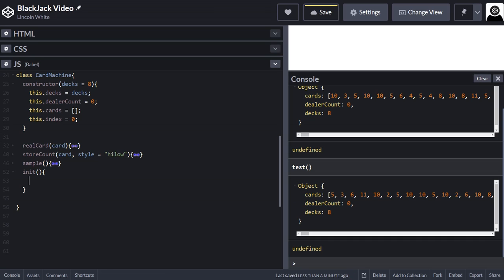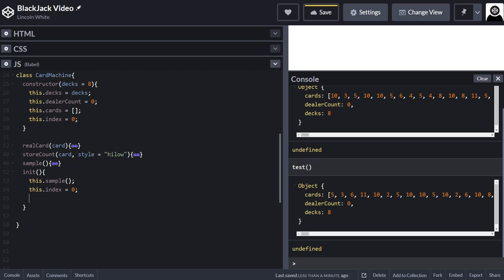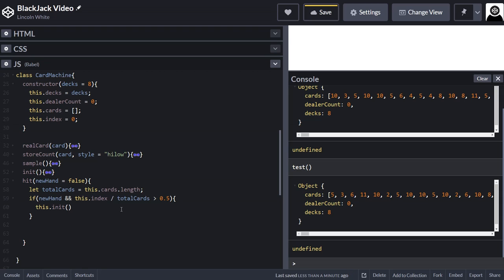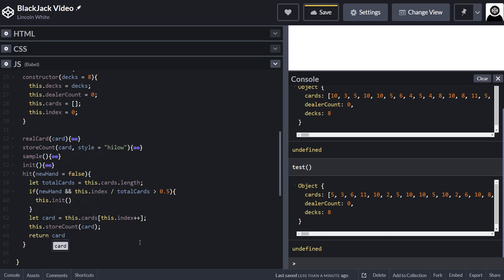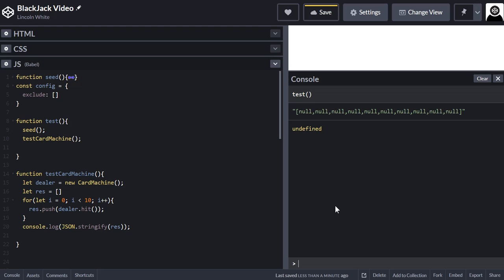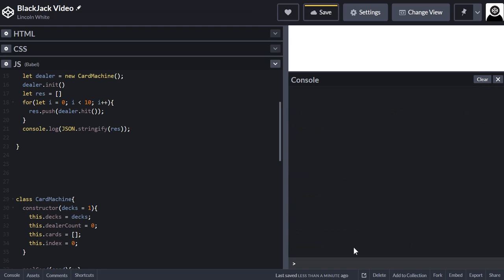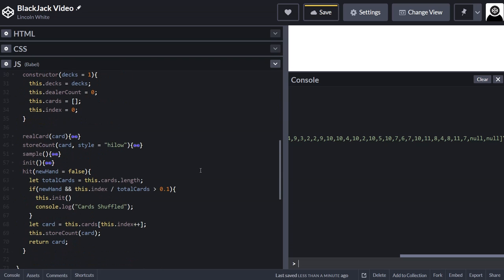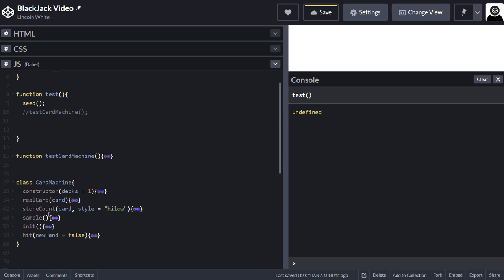#5 - Making a card machine part 4 - Completing the card machine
Completing the card machine